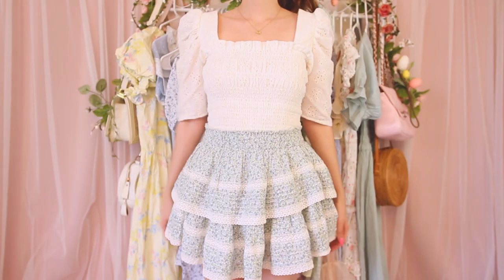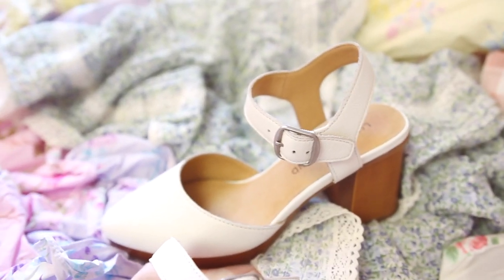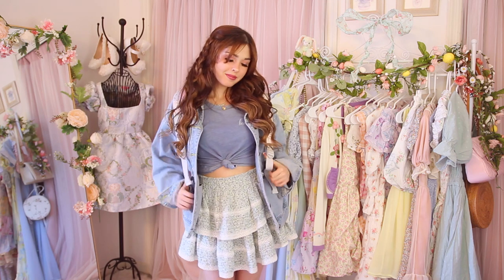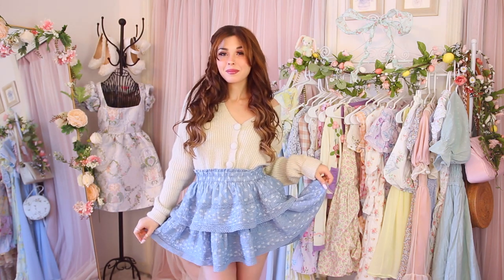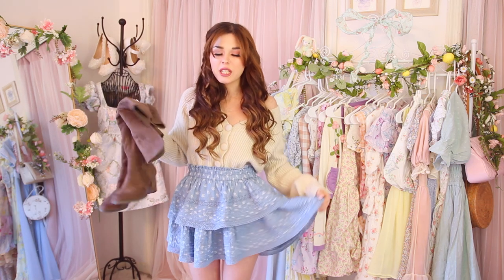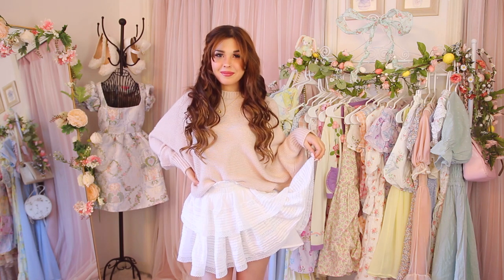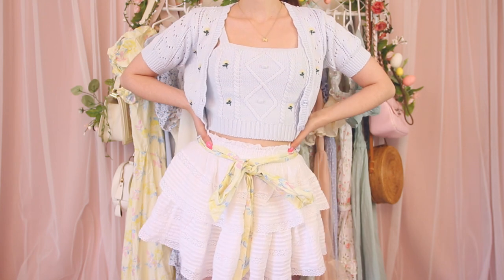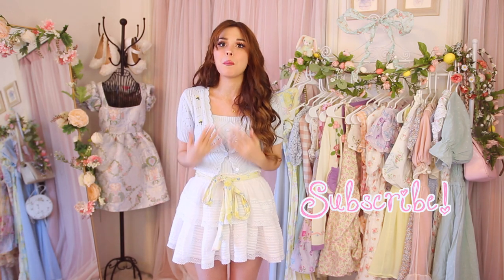Styling Loveshackfancy Dupes for Spring: Affordable Shabby Chic Fashion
Today I'm styling Loveshackfancy dupes for spring!  Learn how to get the Loveshackfancy look for less as I show you six spring outfit ideas inspired by Loveshackfancy, a shabby chic luxury designer brand.  This video is full of shabby chic and girly outfit inspiration for spring!  These loveshackfancy dupes are from affordable stores such as Target, Breath Of Youth Clothing, and Aerie.  The idea for this video came about because I found these adorable "Rock N' Ruffle" mini skirts from Aerie that look like Loveshackfancy's "Ruffle Mini Skirt", so I thought I would create outfits showing you how to style a mini skirt for spring! In this video I style floral mini skirts, eyelet and chiffon tops, patchwork floral bags, white summer heels, light vintage sweaters and more!  Hopefully this video will inspire you on how to dress girly for spring and in affordable shabby chic fashion! :)

Aerie Ruffle Skirts
Floral Blue & Green Sold Out
Floral Orange
Floral Yellow
Floral Blue
Tye Dye Blue
Tye Dye Brown

♡Outfit 1
Floral cross body: Target
Floral Ruffle Skirt (Blue & Green Sold Out): Aerie Orange
Butterfly Earrings: Shein
White Heels: Lucky Brand at Nordstrom

♡Outfit 2
Denim Jacket: Zaful
Honey T-Shirt: Brandy Melville at Pacsun
Floral patchwork backpack: Target
Another cute pattern of the floral backpack: Target
Matching wristlet: Target
One more cute floral backpack (different style): Tagret
Crystal Necklace: Soulshine Crystals
Blue Floral Sneakers: Loveshackfancy x Superga

♡Outfit 3
Oatmeal Sweater: Breath of Youth
Floral Blue Ruffle Skirt: Aerie
Knee High Boots: Call it Spring
Princess Ring: EulalieBijo

♡Outfit 4
Chiffon Top: Lucy in The Sky Store (white sold out)
Basket cross body bag: Francesca’s
Butterfly Earrings: Shein
Pink Sunglasses: Thrifted

♡Outfit 5
Pink Sweater: Cotton On
White Ruffle Skirt
Pink Floral Sneakers: Loveshackfancy x Superga

♡Outfit 6
Blue Knit Top + Cardigan: Target
White Ruffle Skirt
White Heels: Famous Footwear

FAQ♡

21

What do you use to film with?

Sigma 18-35 f1.8 lens